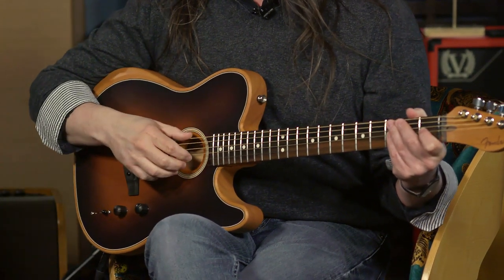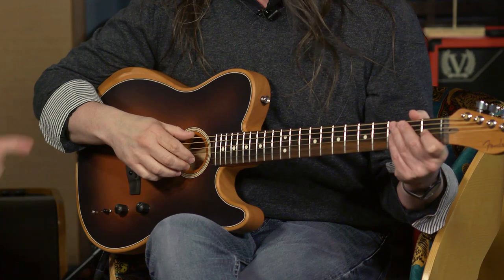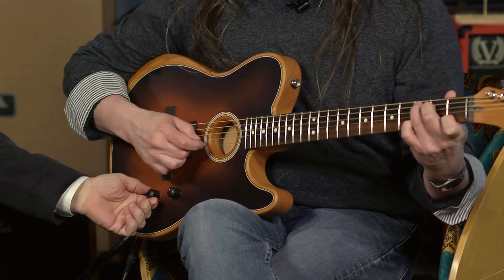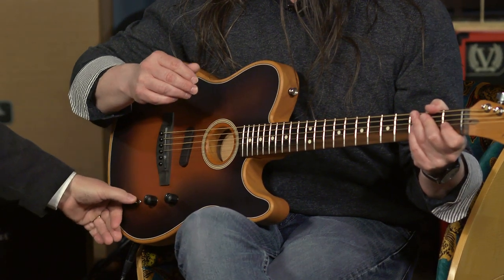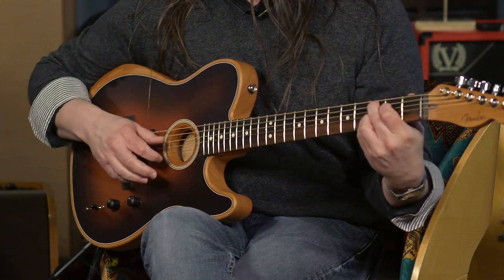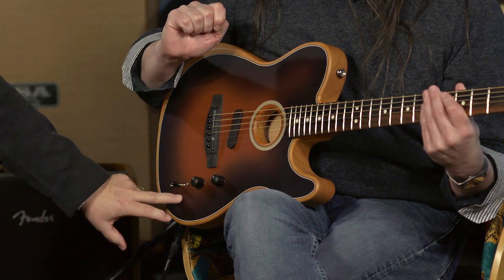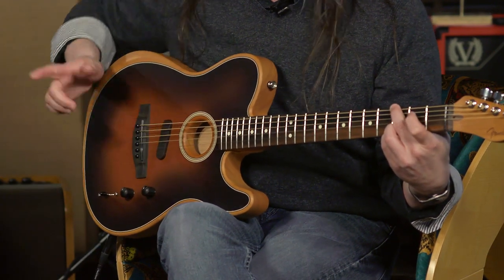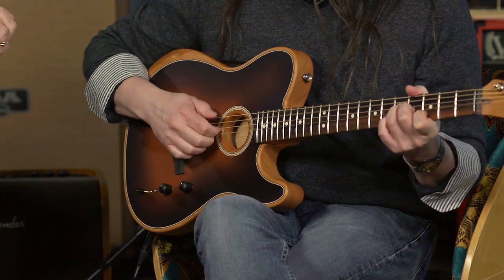Fender Acoustasonic Telecaster | First look with Ed and our Fender Rep, Mike Edmunds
Whether you love it or hate it the Fender Acoustasonic Telecaster is here.  Mike Edmunds actually works at Fender and is walking Ed through some really great techniques for this specialty guitar.

Mike noticed that there isn't a video that walks us through the transitions between one body size to the next, so we fixed that!